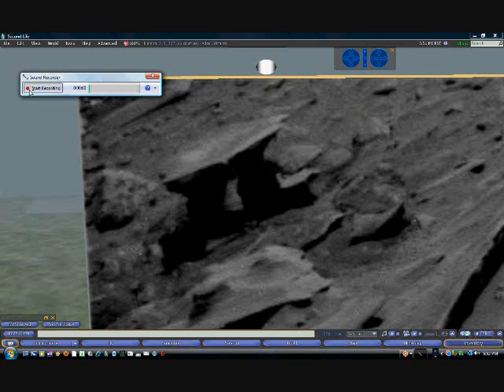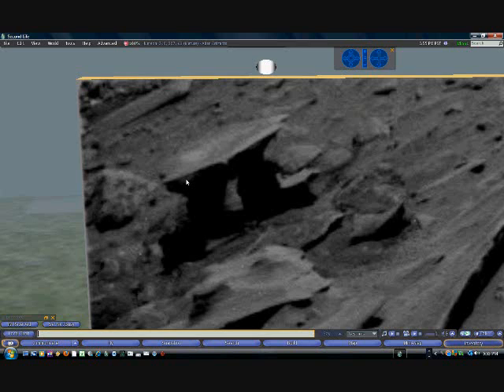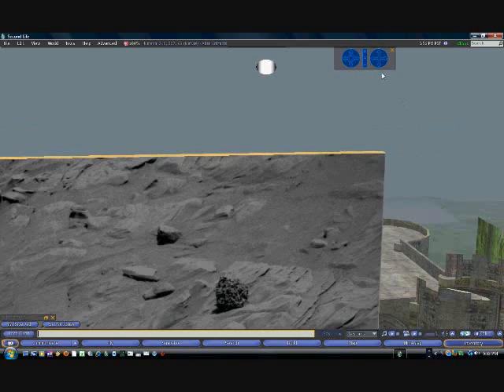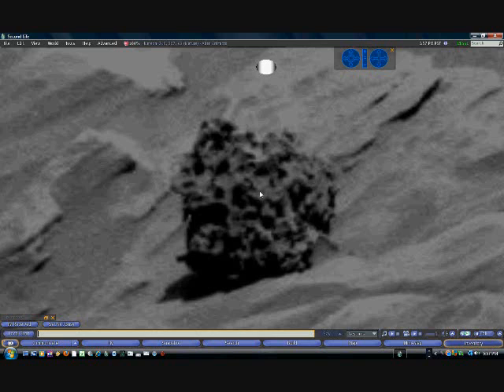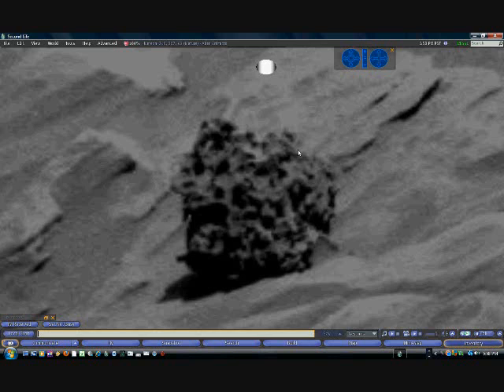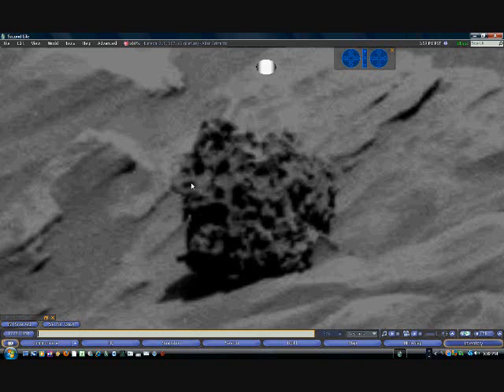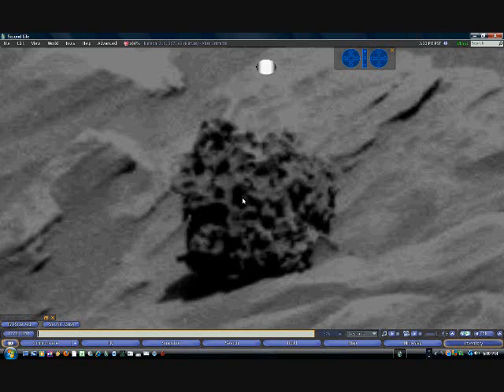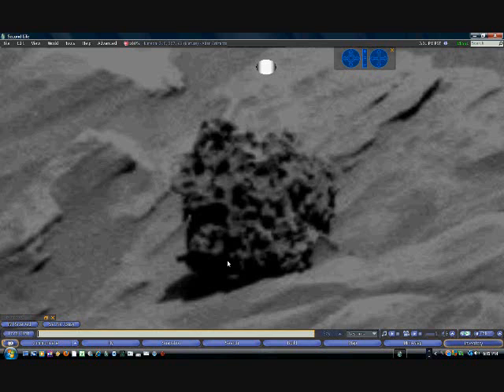You wanted a clear image of a plant on Mars? Here it is!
This is an image of an obvious plant, one of the best I have seen in the Mars Exploration rover photos. It is physically impossible for a rock to form like this. Also it shows growth characteristics typical of plants.